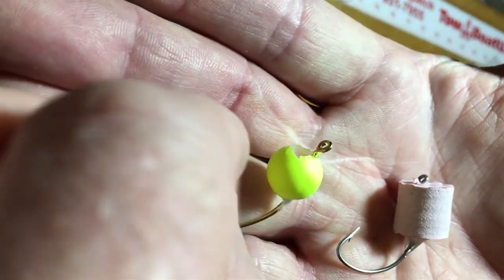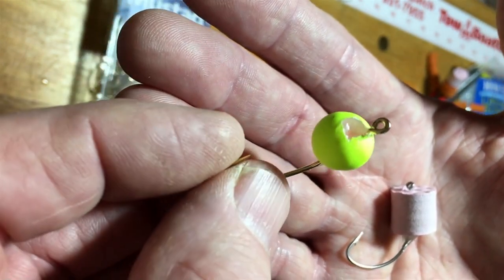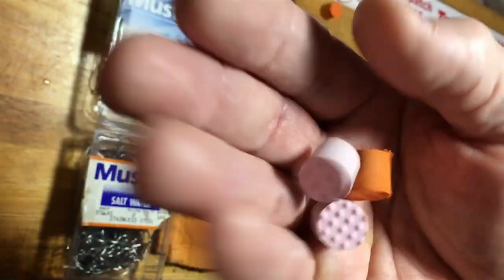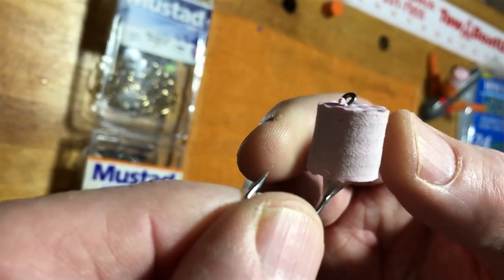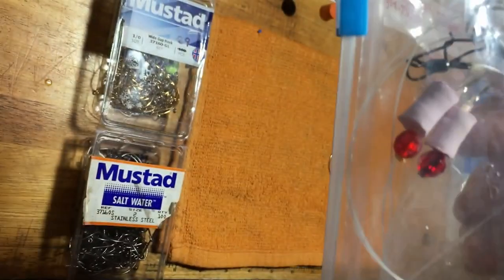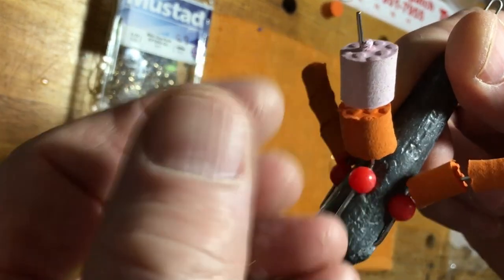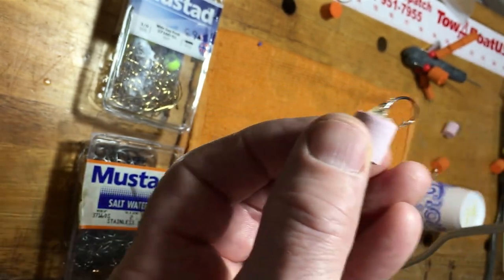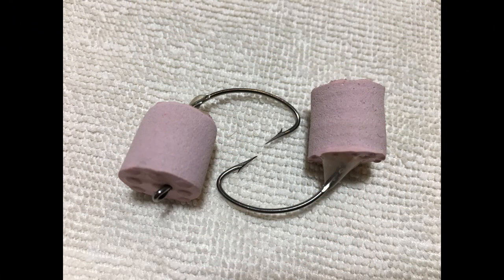Pompano Float Hook Gen3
The Pompano Float Hook is popular to Surf Fishing.  This Gen3 version is Crab Proof, easy to make and Inexpensive.

8mm Glass Facetted Red Beads
50lb Black Duo Lock Snaps

3" "Do-It "Cast Iron Ladle